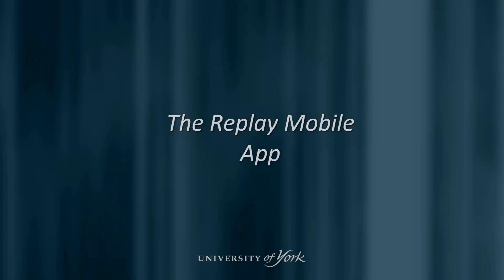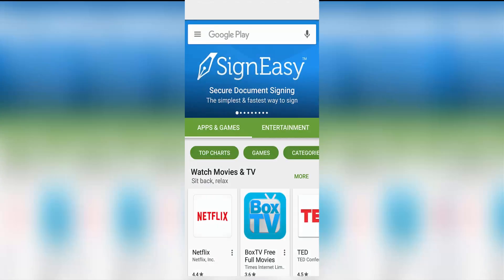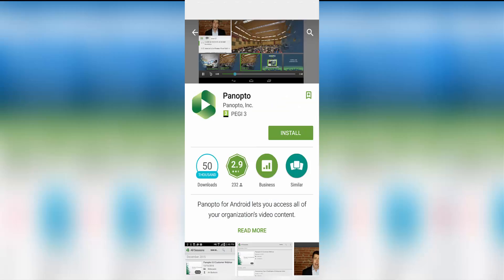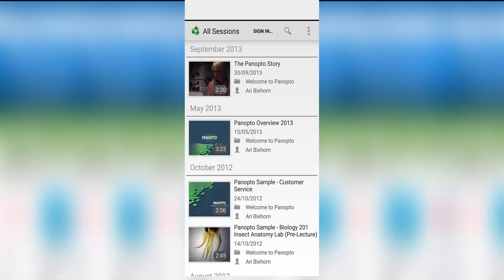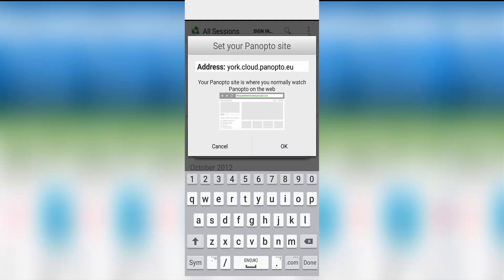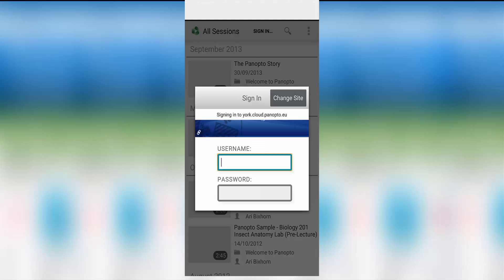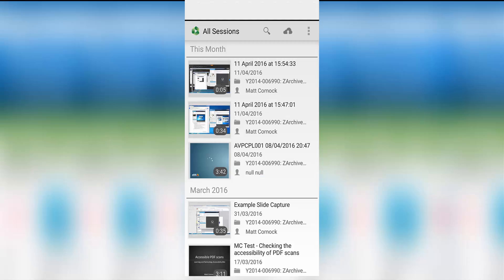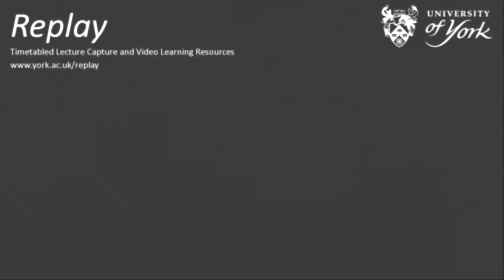The Replay Mobile App